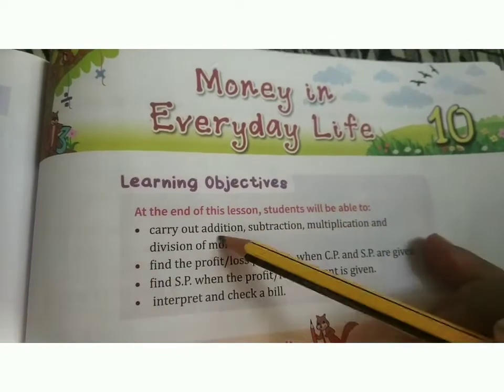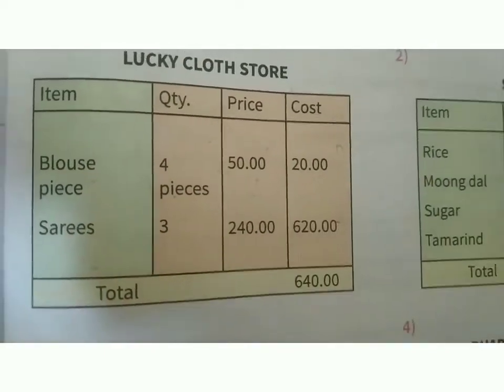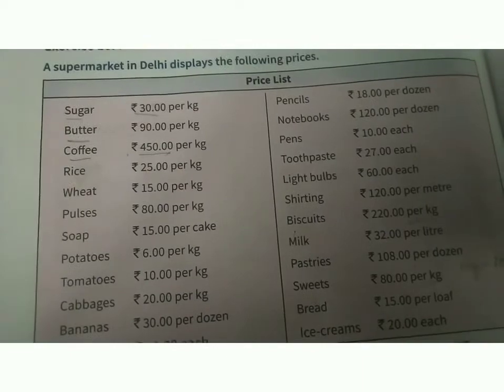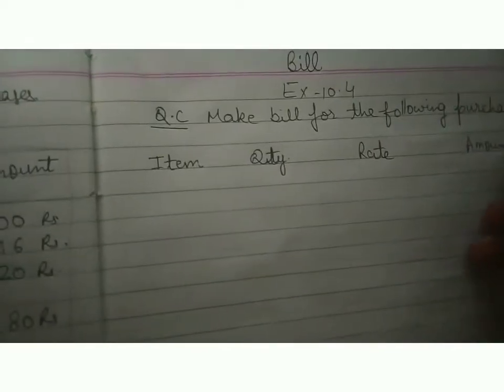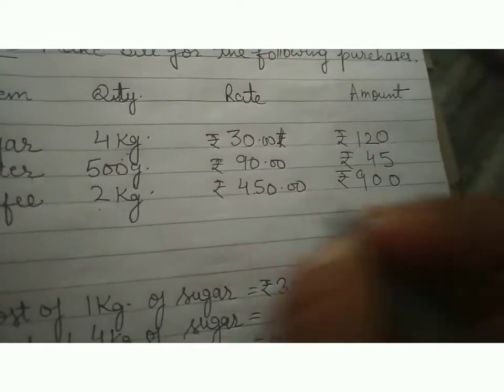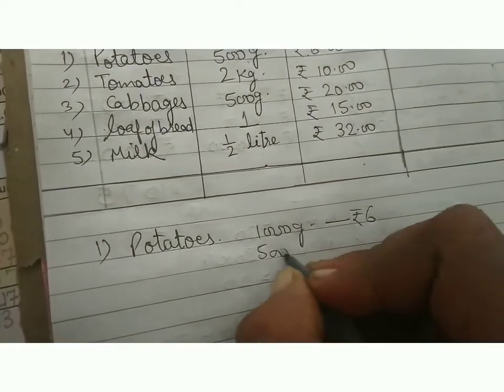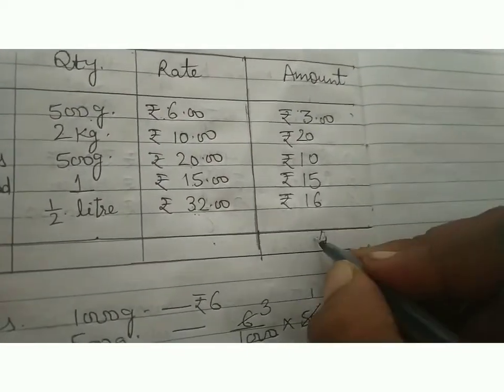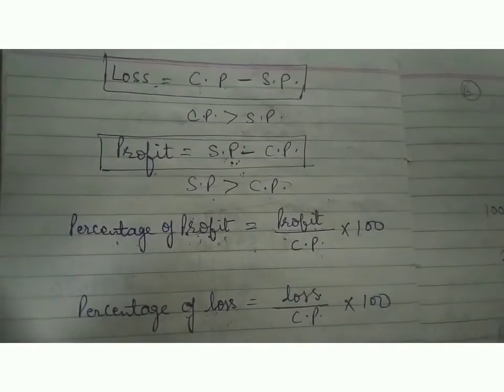Bills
Money in everday life.